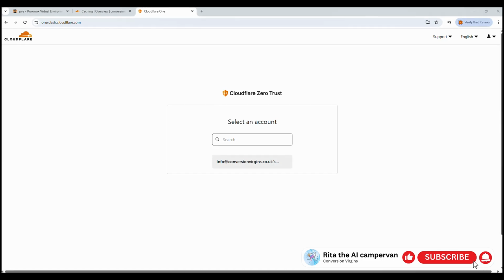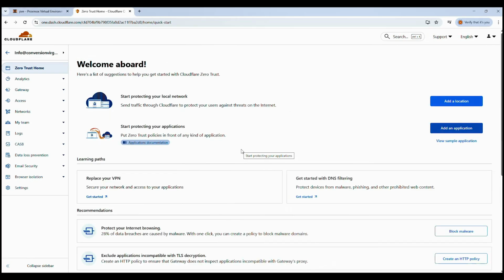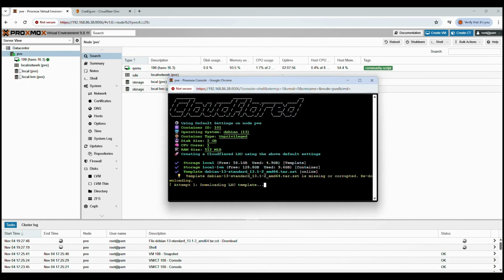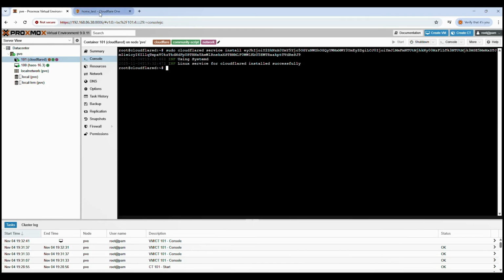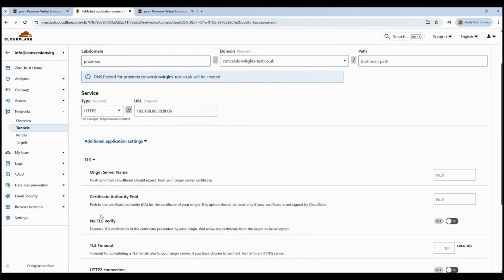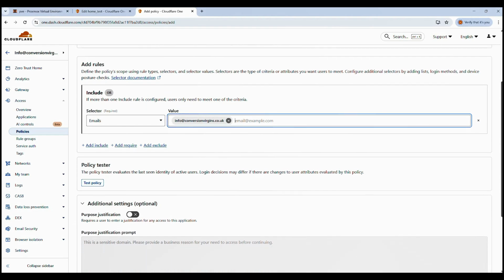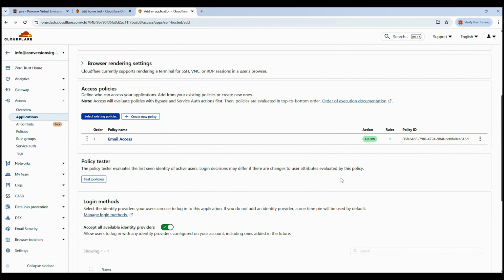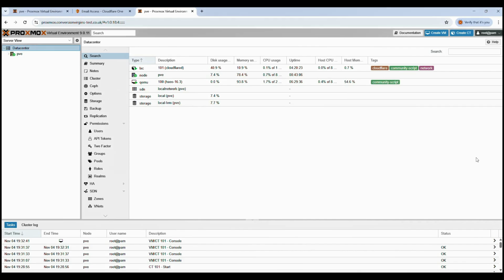Securely Access Your Home Server with Cloudflare Zero Trust (Proxmox, Home Assistant, Node-RED)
Access any local service — like Proxmox, Home Assistant, Node-RED, or anything running on your home network — securely from anywhere using Cloudflare Zero Trust.

In this easy step-by-step guide, I’ll show you how to create a secure Cloudflare tunnel, connect it to your local service, and protect access with email-based authentication — all without exposing your network or opening any ports.

🔐 In this tutorial, you’ll learn how to:

Set up a free Cloudflare Zero Trust account

Create and configure a secure Cloudflared tunnel

Connect any local service like Proxmox, Home Assistant, or Node-RED

Enable email-based two-factor authentication (2FA)

Safely test and verify your connection

🧠 Notes:
This was recorded in a test environment, and everything was deleted after recording.
No sensitive information is stored or shared.